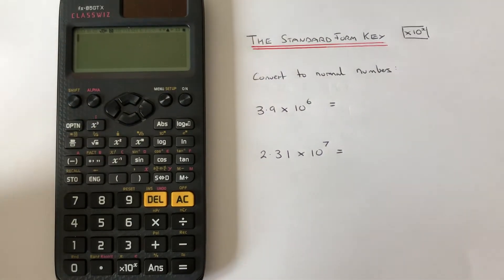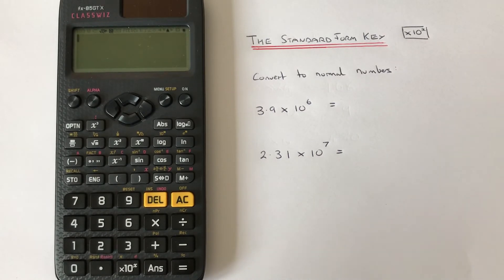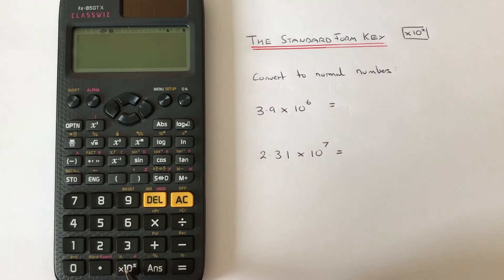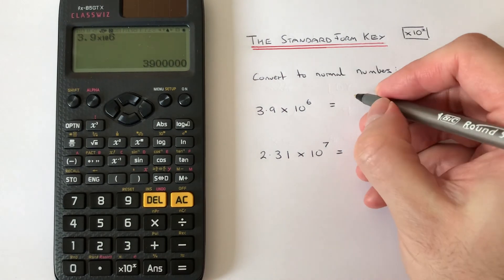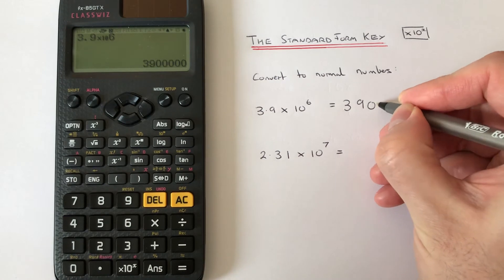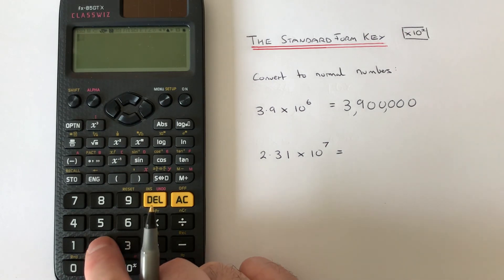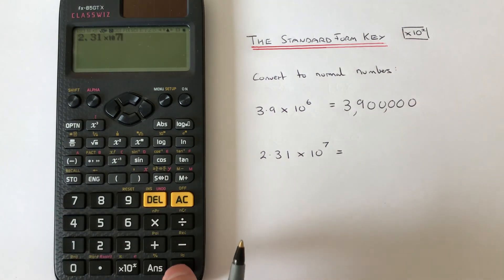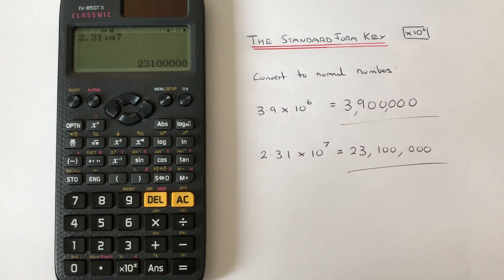The Standard Form Key On A Casio Classwiz Calculator To Convert Numbers In Standard Form.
In this video you will be shown how to square root a number on a Casio Classwiz fx-85GTX Scientific Calculator. The square root key can be found on the second row of scientific functions. So if you had to work out the square root of 81, first press the square root key, then enter the number 81, and press the equals key to get an answer of 9. You may need to press the SD button to convert the answer to a decimal.